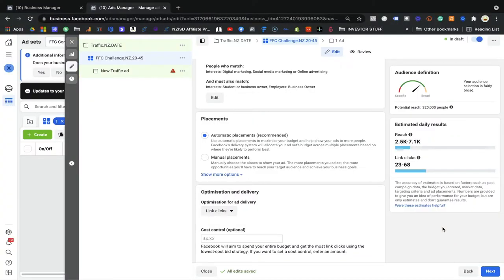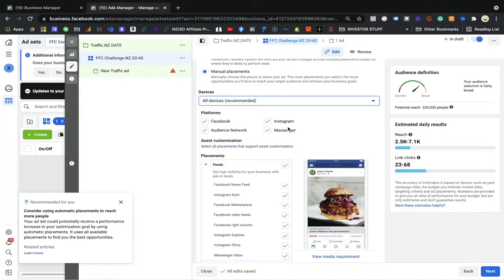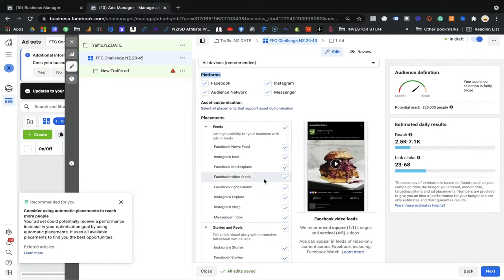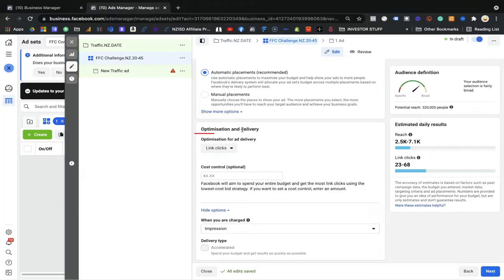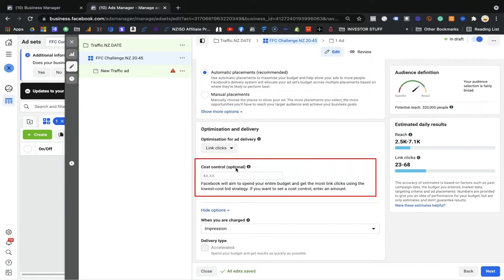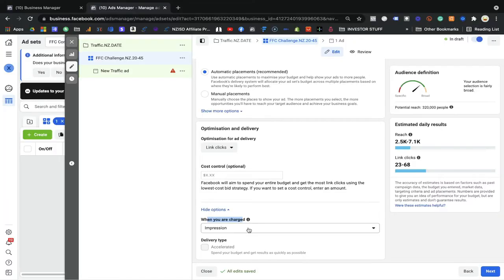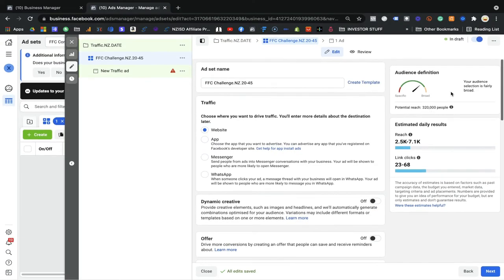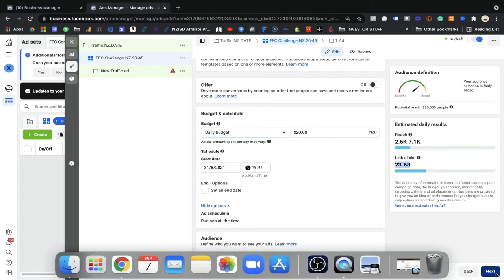Understanding About the Placement | Facebook Ads Course for Beginner 2022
In This Video We Will Discuss - Where you can place your ads on the Facebook platform. This is the most important part of the Ads.

To Become an Expert in Digital Marketing we are offering Free courses and Lot more Beneficial Resources Please Go through the Below Detail. Don’t Miss to Check this Out.

Students, Professionals, Business Personnel, Small Business owners, Housewives and Freelancers
to get the latest update on Digital Marketing Course and Free Giveaways Gifts Announcement.

If you want to become a Skilled Digital Marketer to get Digital Marketing Job, Want to Make a Career into Digital Marketing or If you want to gain Knowledge in Digital Marketing to Run Your Business online, Just click on the below Link and Enrolled on Digital Marketing Master Program

Balwinder Singh NZ provides you with the best-in-class Digital Marketing Course. This Module is Focused on the Training of Facebook Ads for beginners. This free Facebook Ads Creation course offers interactive video lessons and practical assignments and quizzes. Apart from theory, this course gives practical examples and is separate from the rest of the free digital marketing courses available online.
We, Will, guide you through Chapter wise to make sure You Won’t miss any Chapter Link to Every Chapter is Given Below Once You Complete all the Chapters Submit the

GET IN TOUCH: If you’d like to talk, Send me on msg on Facebook balwindersingh.Nz directly will be the quickest way to get a response.

X X X X X X X X